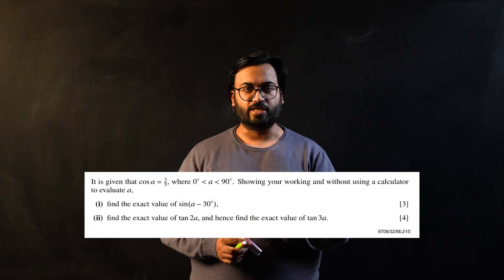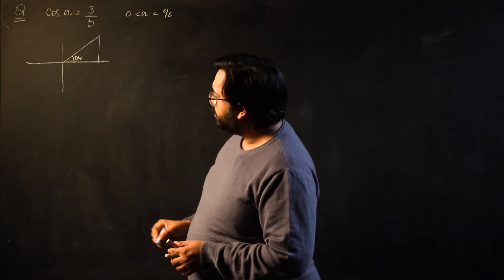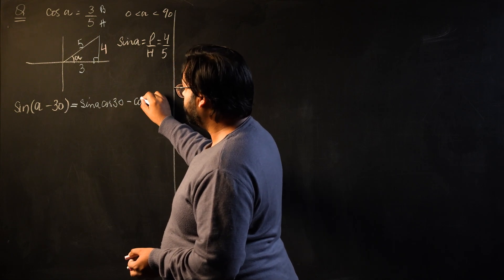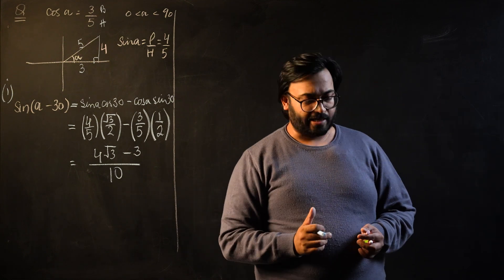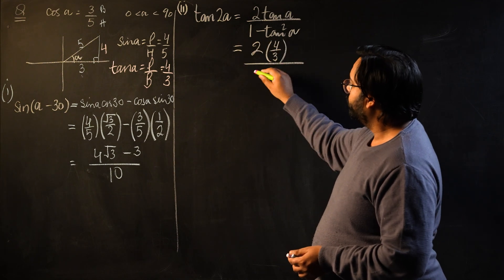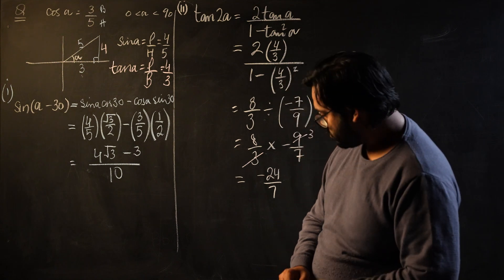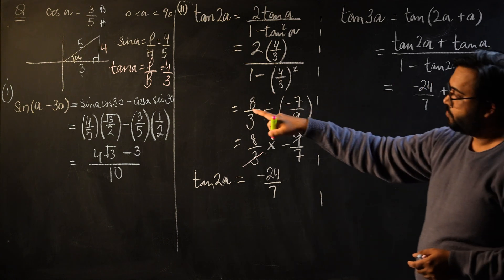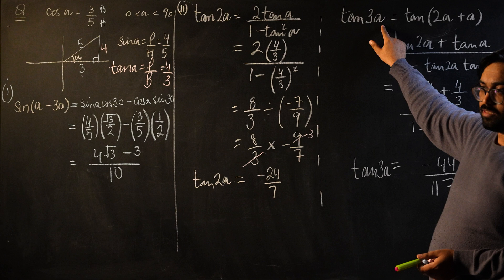Daily dose video 7 | P3 Trigonometry | Alevels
If P3 trigonometry gives you chills then this video is definitely for you!